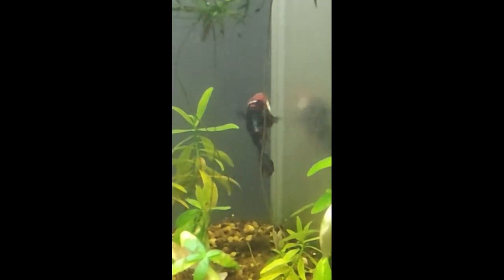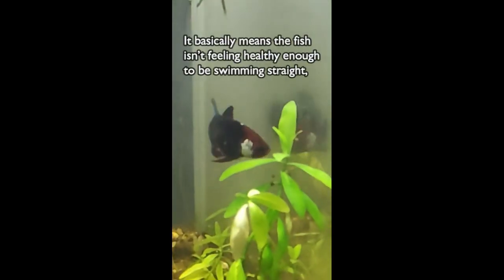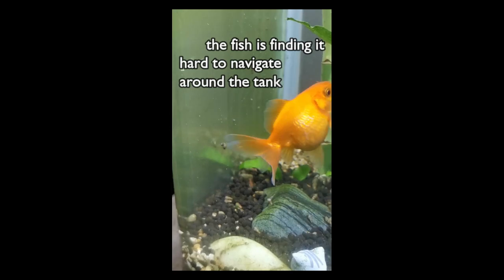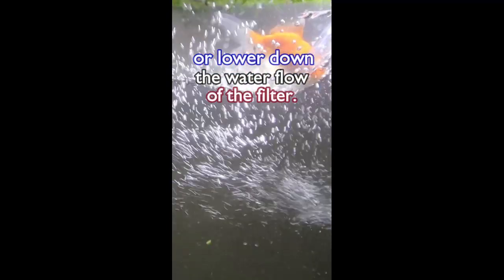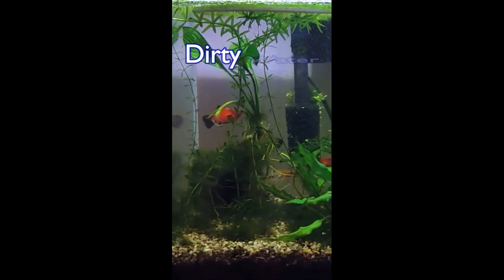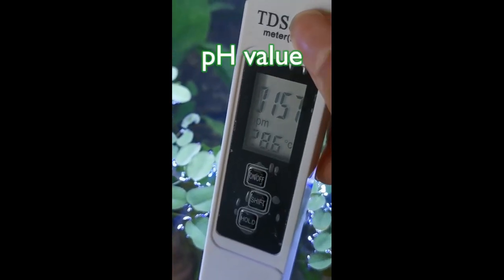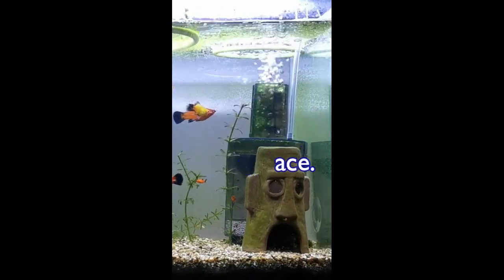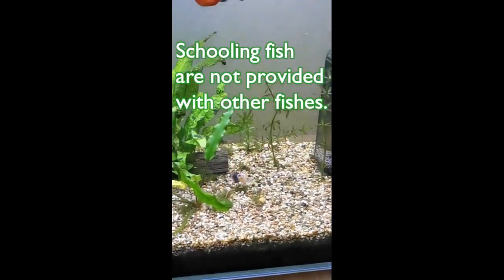Why’s My Fish Glass Surfing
Does your fish move up and down the glass surfance?